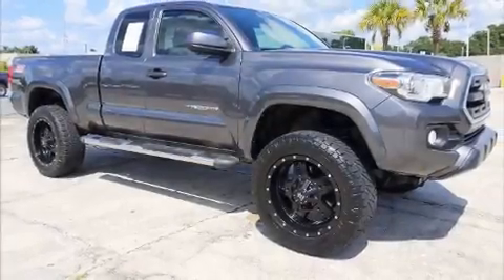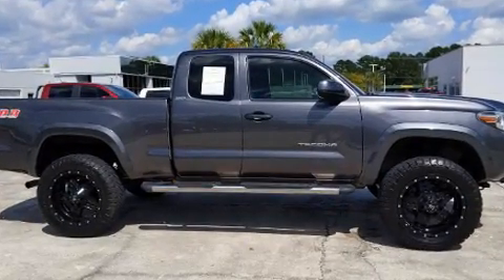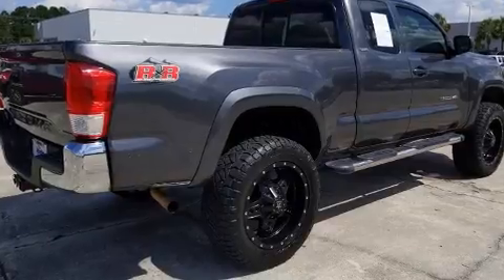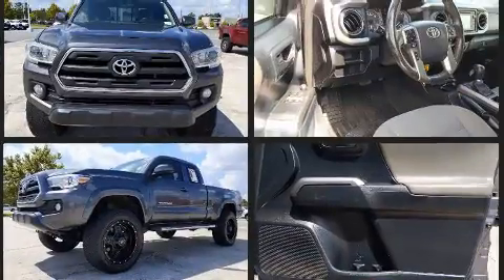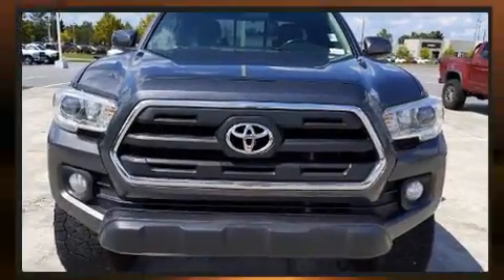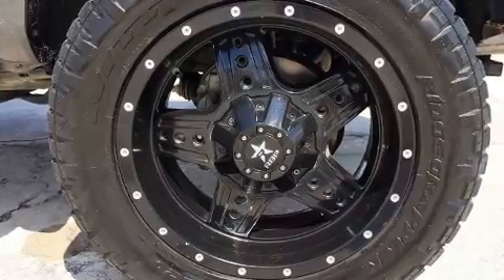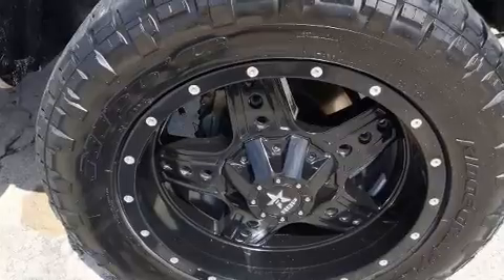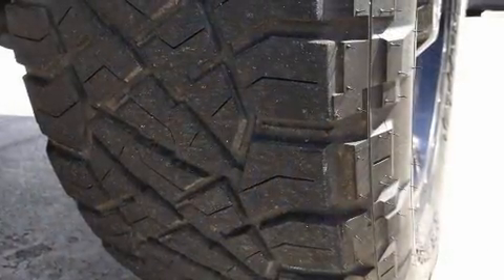2017 Toyota Tacoma SR5 in North Charleston, SC 29406-9204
Step into the 2017 Toyota Tacoma. This 4 door, 4 passenger truck has not yet reached the hundred thousand mile mark! Smooth gearshifts are achieved thanks to the efficient 4 cylinder engine, providing a spirited, yet composed ride and drive. Four wheel drive allows you to go places you've only imagined. Toyota prioritized practicality, efficiency, and style by including: 1-touch window functionality, a tachometer, a trip computer, a rear step bumper, front fog lights, remote keyless entry, and power windows. Premium sound drives 6 speakers, providing you and your passengers a sensational audio experience. Toyota also prioritized safety and security by including: dual front impact airbags, front side impact airbags, traction control, brake assist, anti-whiplash front head restraints, a panic alarm, and ABS brakes. For added security, dynamic Stability Control supplements the drivetrain. A Carfax history report provides you peace of mind by detailing information related to past owners and service records. Our team is professional, and we offer a no-pressure environment. They'll work with you to find the right vehicle at a price you can afford.